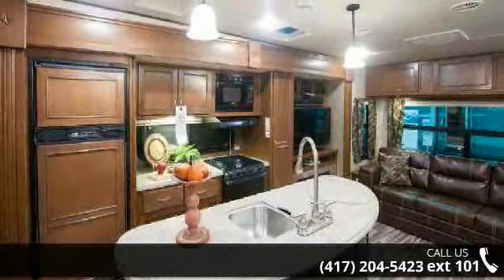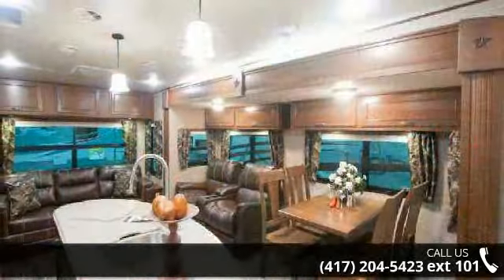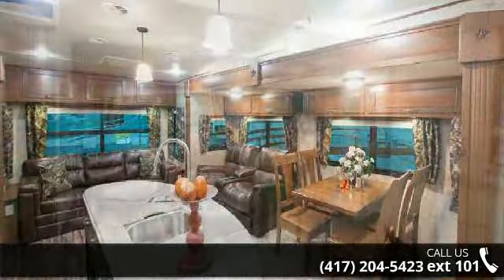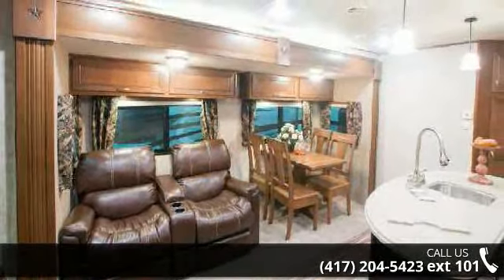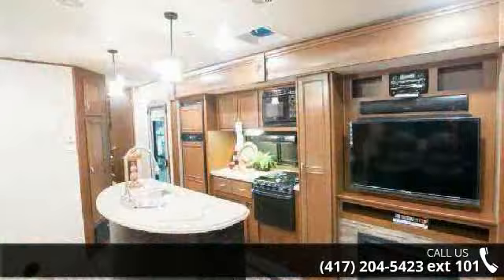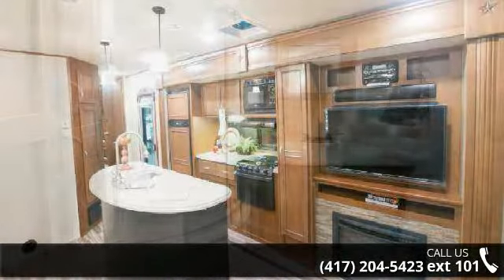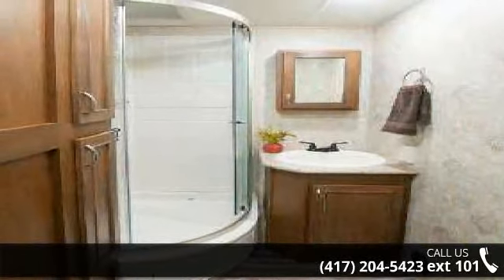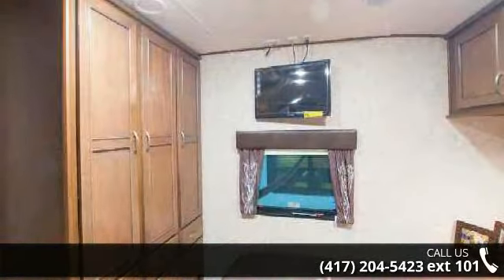2015 Open Range Roamer RT292RLS - Consignment RV Sales -...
Description: This 2016 Open Range Roamer 292RLS is Outstanding! The massive Rear Living floorplan boast the popular Outside Kitchen Feature. Large fixed Island adds Prep area & cabinet storage, Large Pantry, 80in Sofa across the rear, theatre seating across from 40in LCD TV, Robust Wardrobe plus closet slide in Master suite. This Layout is an absolute winner. I almost forgot to tell you about Symalite. It's a waterproof material that prevents de-lamination. 'Features:Gross Axle Wt Rating (GAWR) Rear: 8,800 lbs.Axle Weight: 7,275 lbs.Unloaded Vehicle Wt (UVW): 8,295 lbs.Cargo Carrying Capacity (CCC): 2,105 lbs. gross 1,630 lbs. netHitch Weight: 1,020 lbs.Length Feet: 35Overall Length: 35 ft.Exterior Height: 140 in.Exterior Width: 100 in.Wheels/Tires: 15 in.Sleeping Capacity: 4No. of Slide-Outs: 3Exterior Storage: YesAwning Length: 18 ft.Fresh Water Capacity: 50 gal.Gray Water Capacity: 62 gal.Black Water Capaci... read more